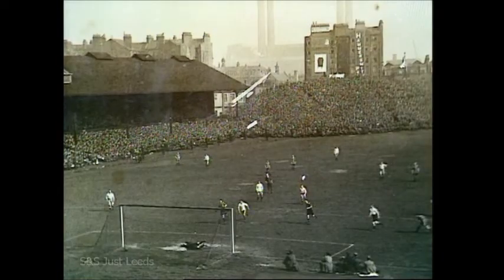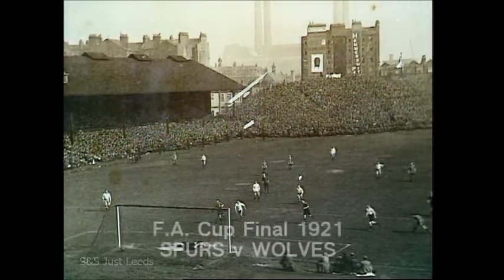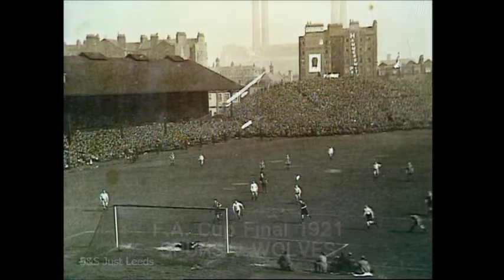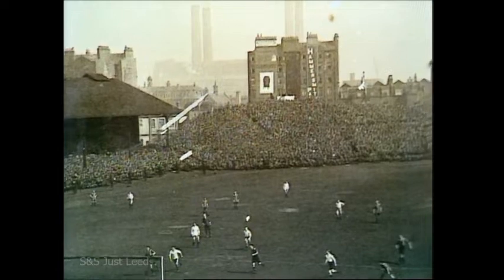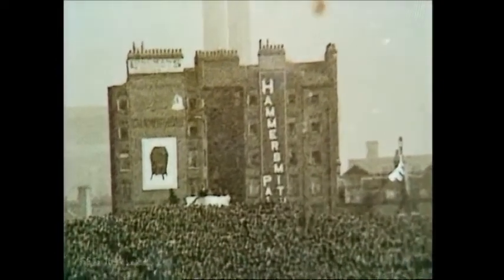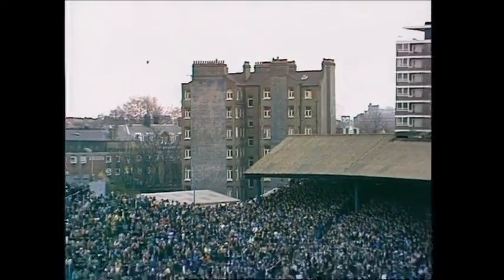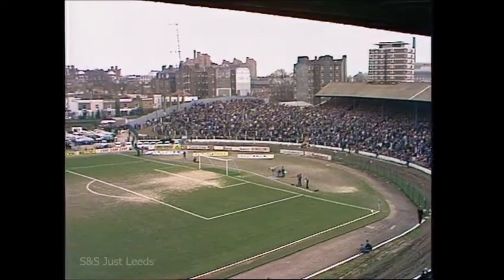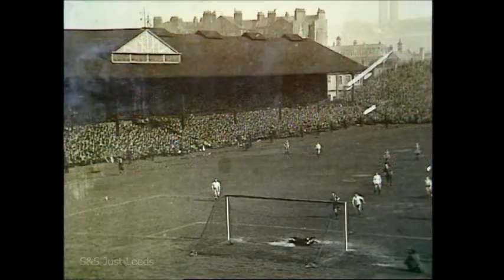English Football archive - The Changing Face Stamford Bridge - Chelsea 1921-1977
Stamford Bridge in 1921 compared to 1977

Good Reading Links